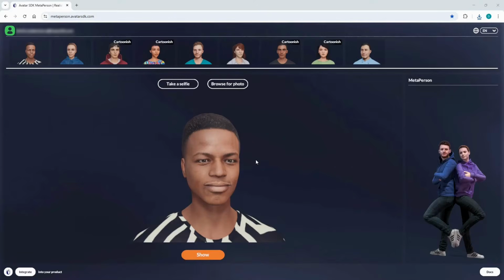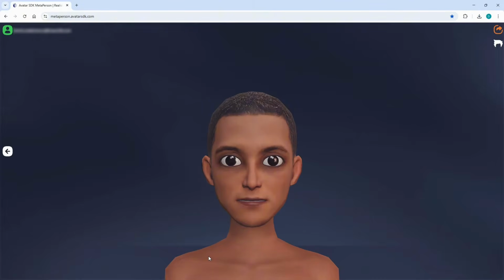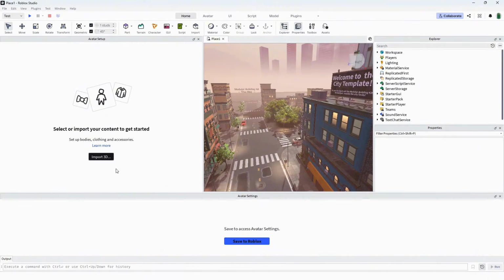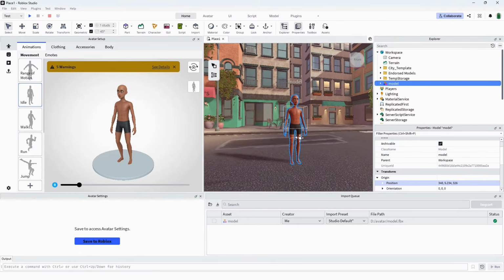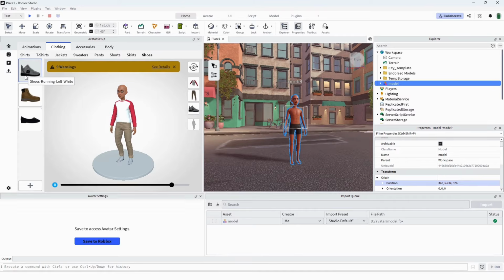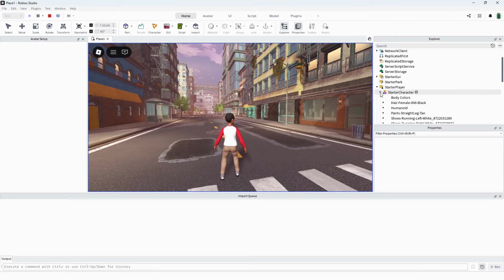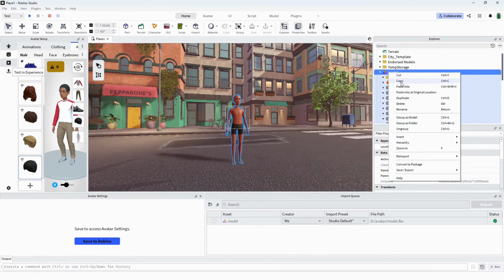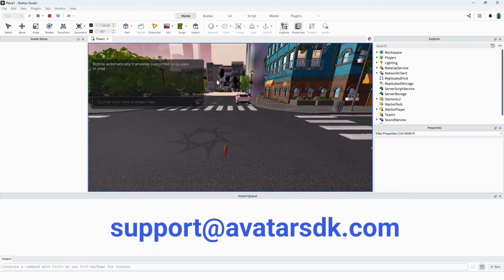Your Face in Roblox! Create Custom Avatars from a Selfie | MetaPerson Creator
Turn a selfie into a Roblox-ready avatar in minutes! In this tutorial, we show you how to use MetaPerson Creator to generate a personalized avatar from a single photo, export it as an FBX model, import it into Roblox Studio, and set it up as a playable character using StarterCharacter.